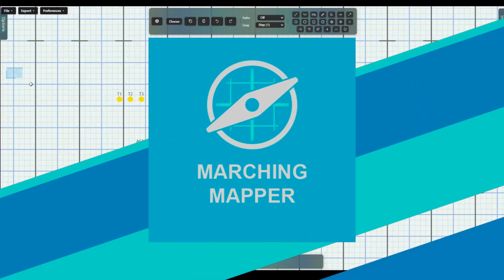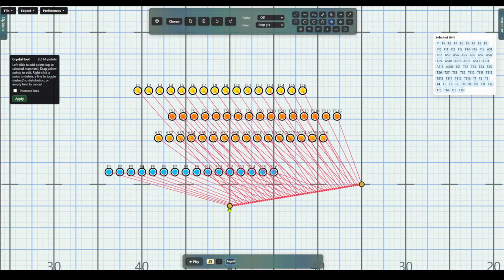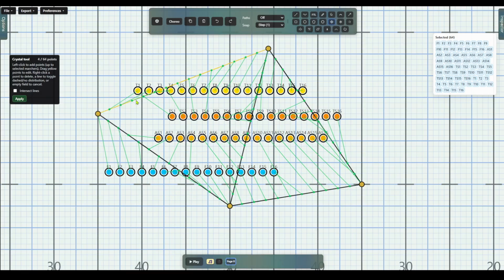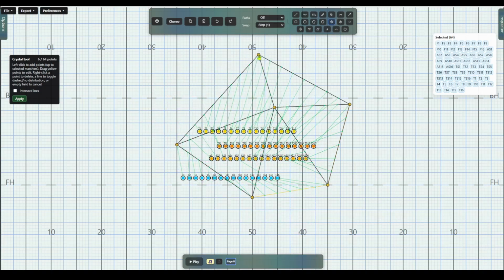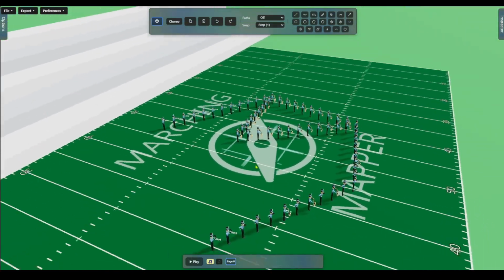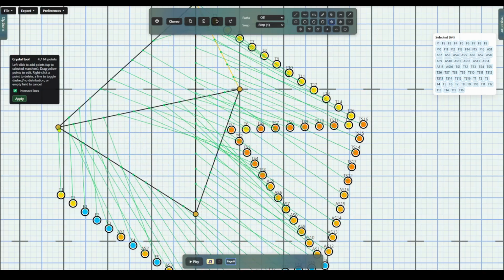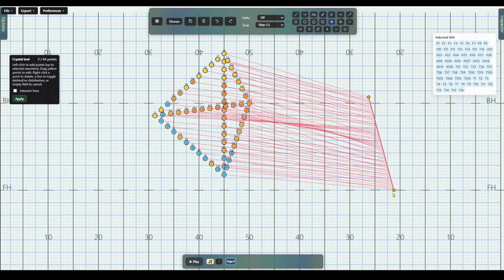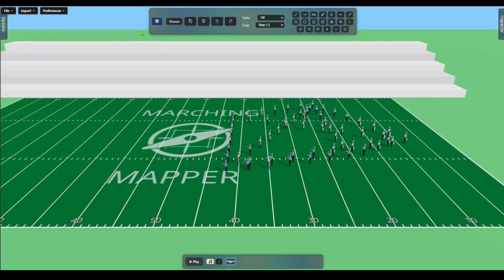Marching Mapper Crystal Tool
Today we're learning how to use the crystal tool in marching mapper.